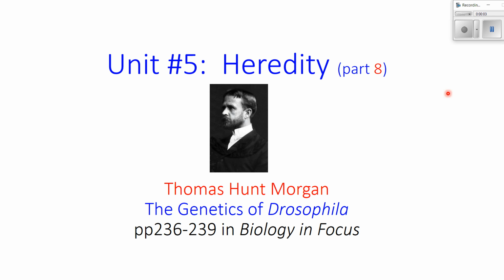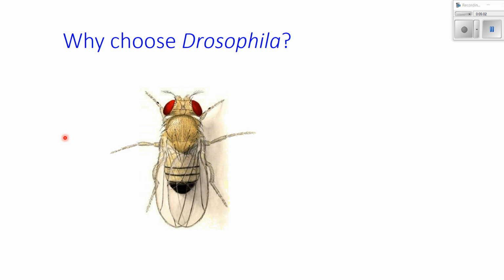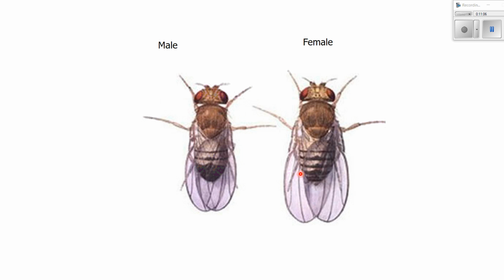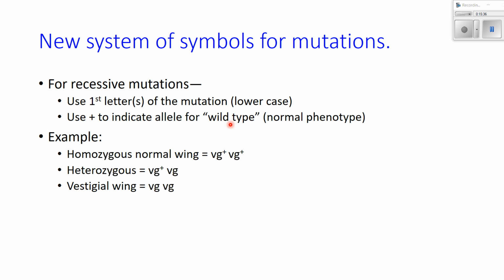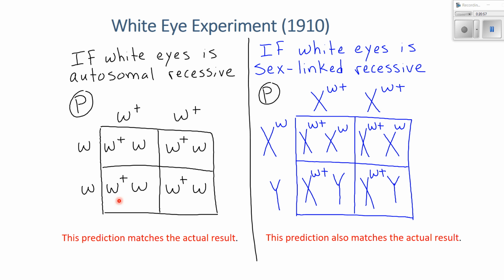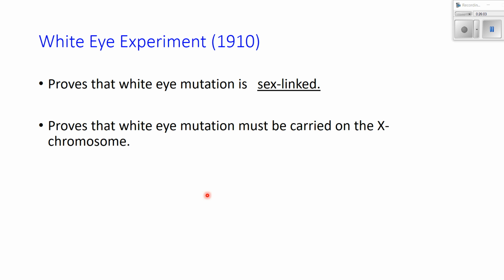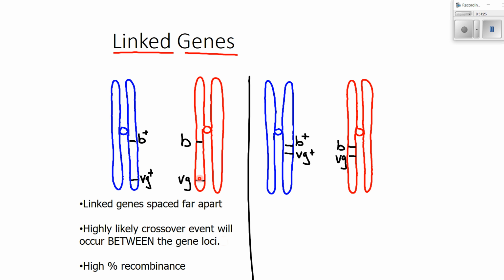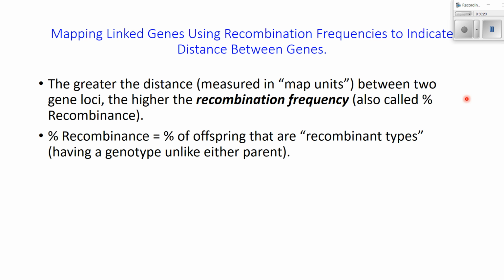T. H. Morgan Intro - Unit 5 (part 8) pp236-239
Thomas Hunt Morgan
Drosophila
Linked Genes
Genetics